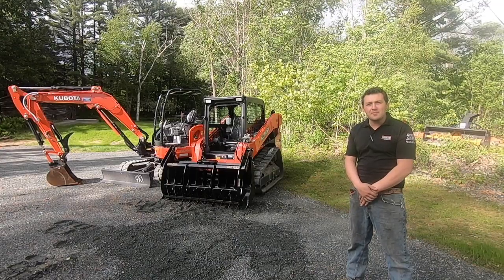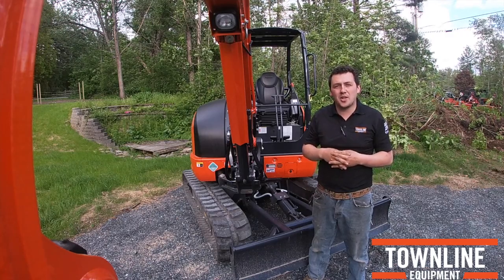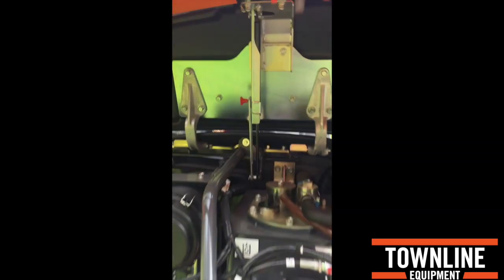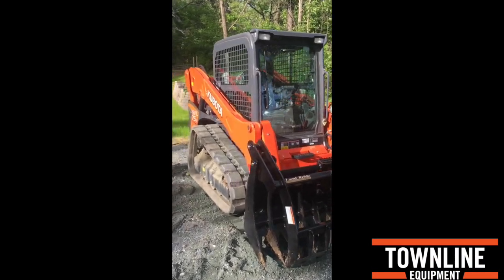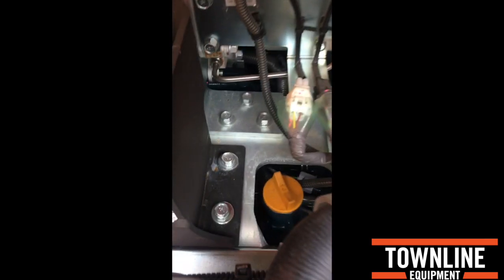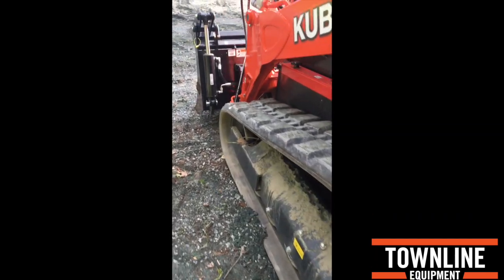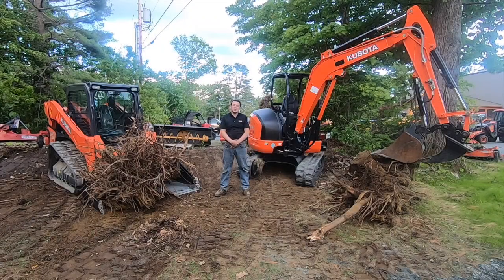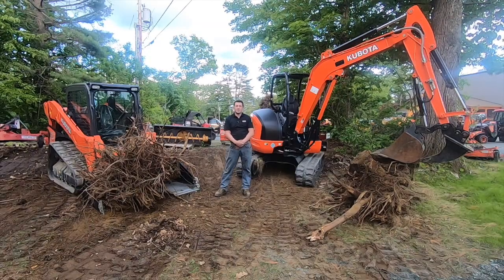Kubota SVL75 Compact Track Loader and Kubota KX040 Compact Excavator Brush Clearing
Take a look at Kubota Tractor Corporation's SVL75-2 compact track loader and KX040 compact excavator making quick work of a brush job. The SVL75 is paired with a Land Pride SGC1572 brush grapple. The KX040 has a 24" bucket on it and a Werk-Brau Co., Inc. WBR05 frost ripper. Both of these machines are part of Kubota's large family of compact construction equipment ranging from 3,000lbs up to 20,000lbs. If you would like more information please visit our